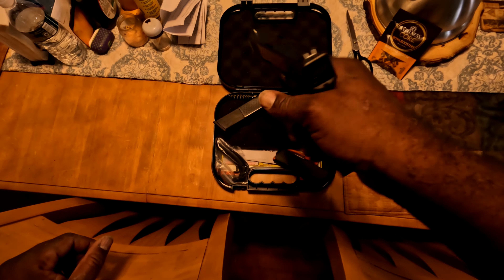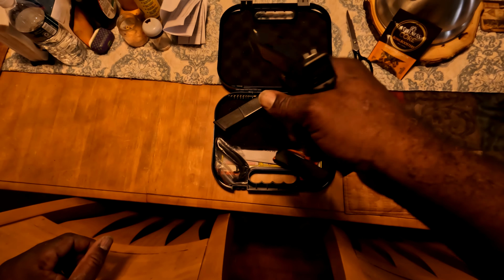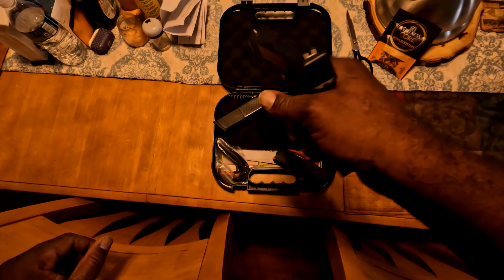Glock 45 9mm Unboxing